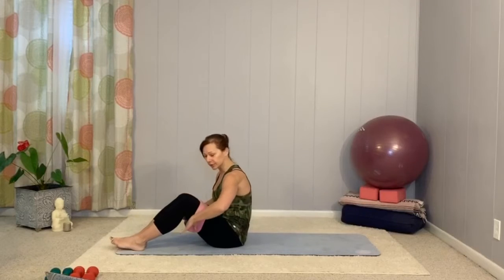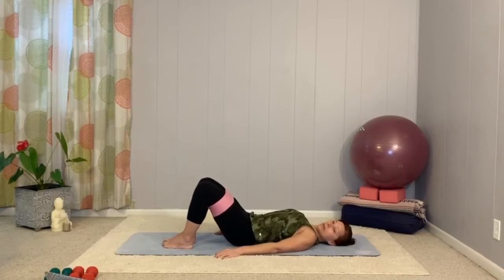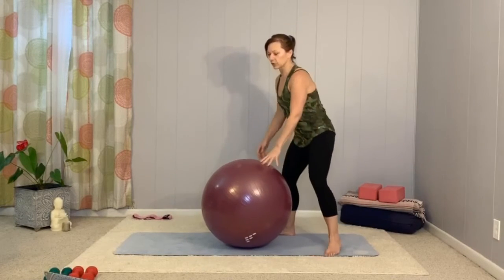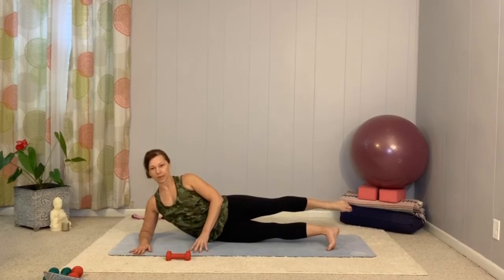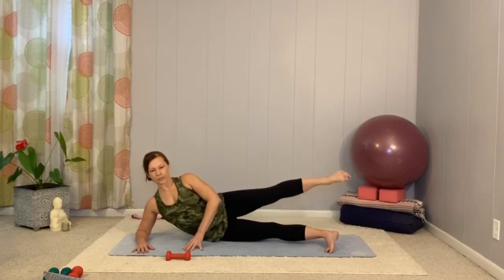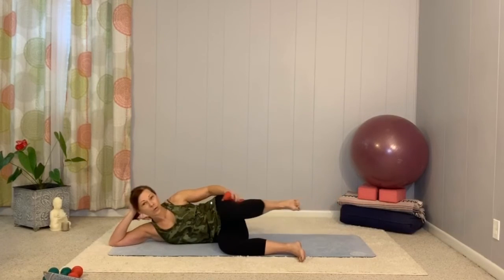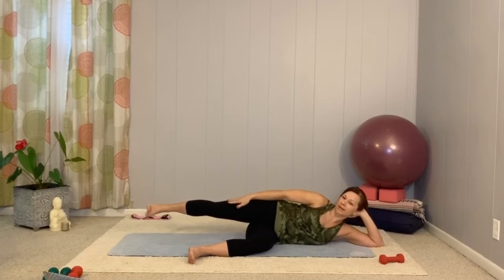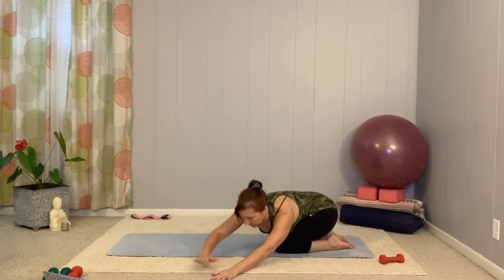Pilates Sculpt Booty Burner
Get a great booty burn utilizing the Pilates method leg kick series in addition to a little stability ball work to get toned, sculpted buns! (resistance band optional)